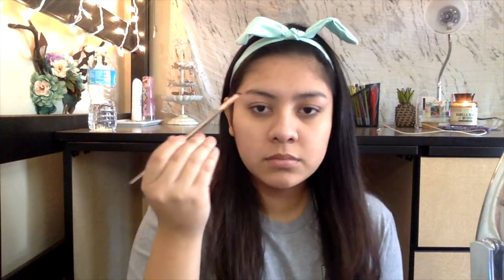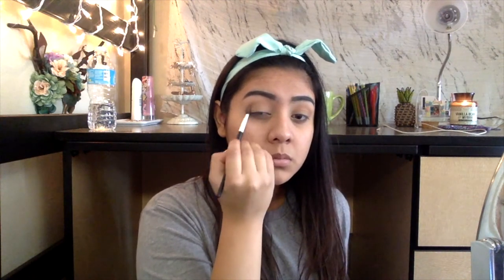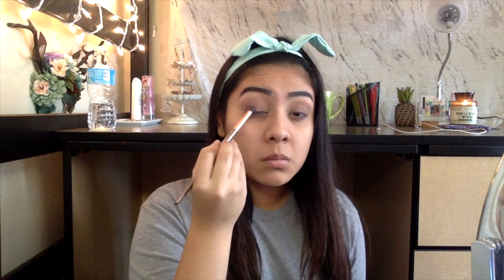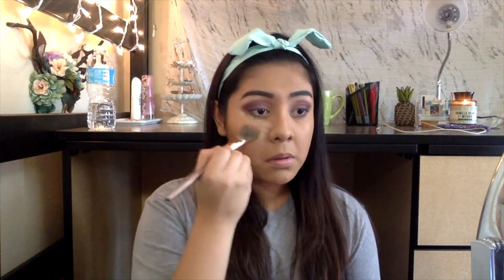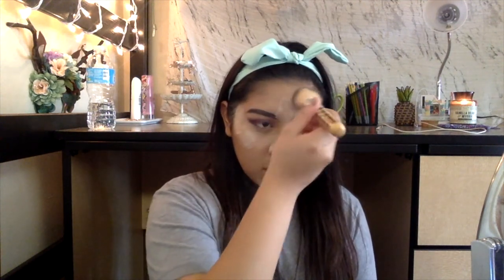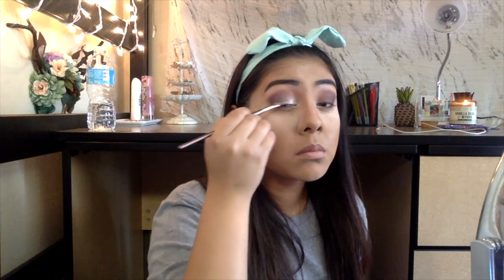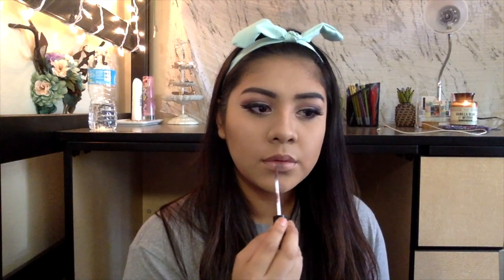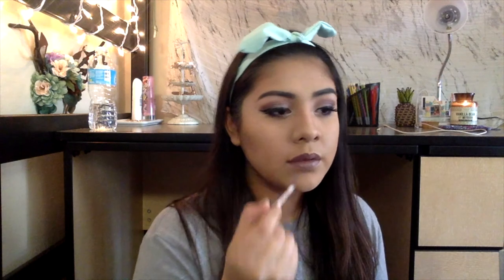SMOKEY GRUNGE LOOK | ASHLEY X BRENDA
Hi guys welcome back. For this, smokey grunge, look I took inspiration from my NYX Lingerie in CONFIDENT.

As you can see me and Ashley are not together but that is because I am back at university which is 6 hours away from her. Sad times, however; this means that you will get 2 videos a week one from her on Sunday's and then mine on Wednesday!! In a few weeks we will be reunited and there are great collabs to come! GET EXCITED!